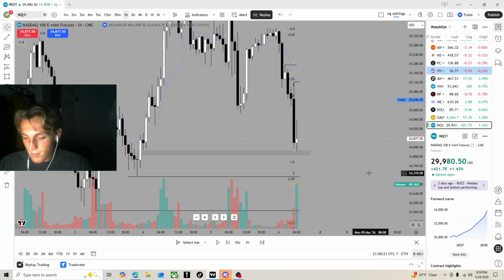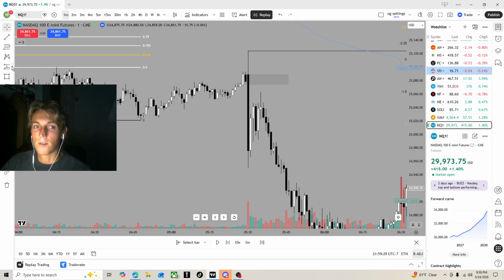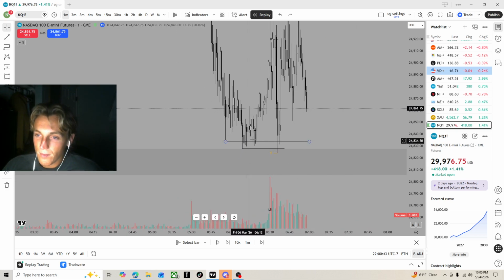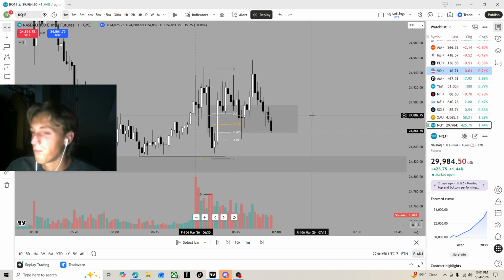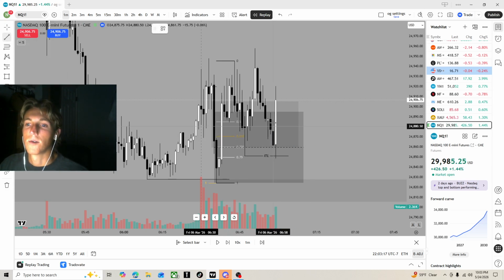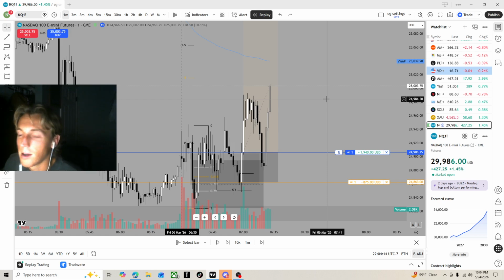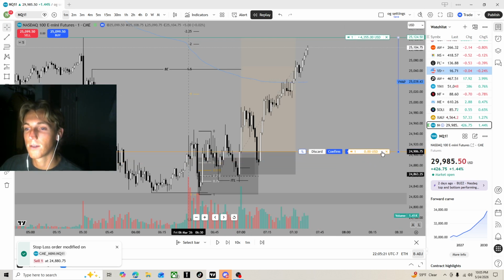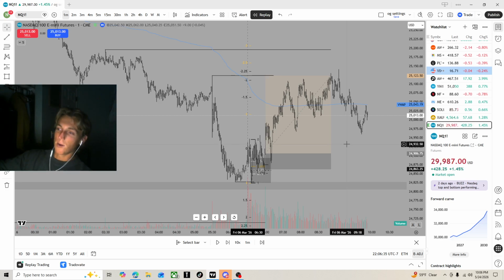My entry model that has made me 6 figures trading NQ and how i actually use it.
ez entry model